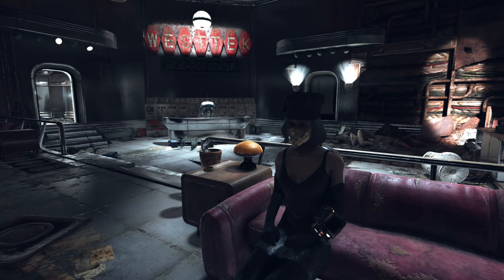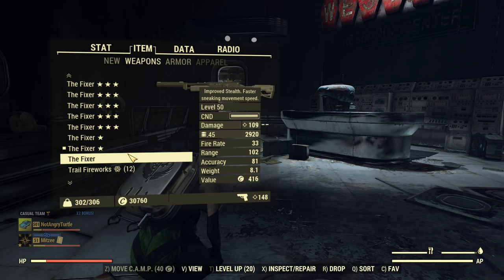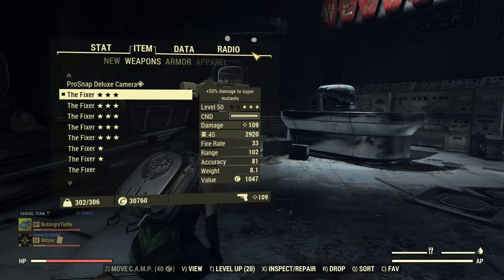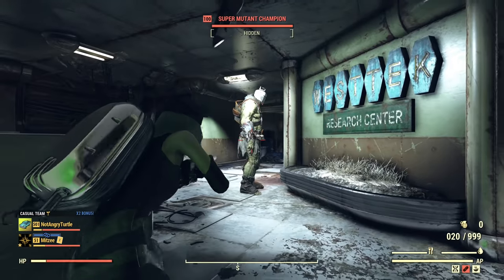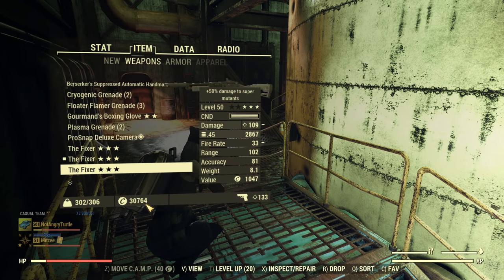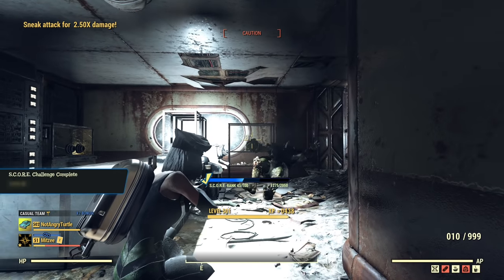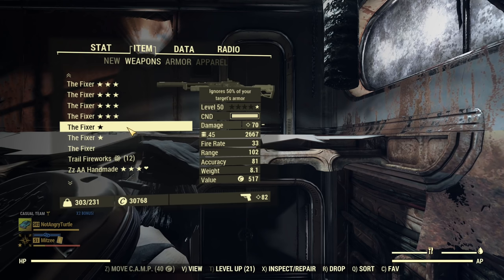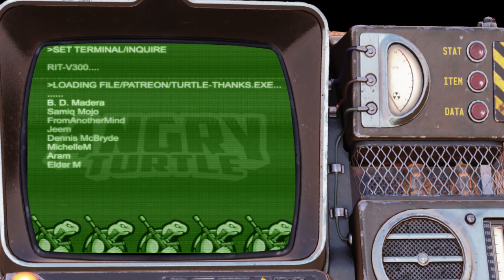New Legendary Effects Tested: Gourmand's, Juggernaut's, Aristocrat's & More - Fallout 76 Steel Reign